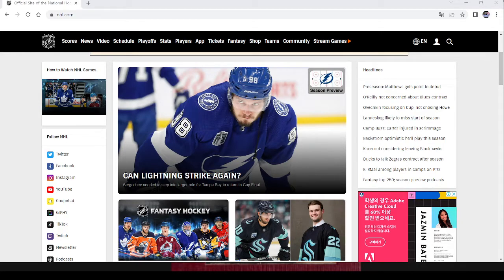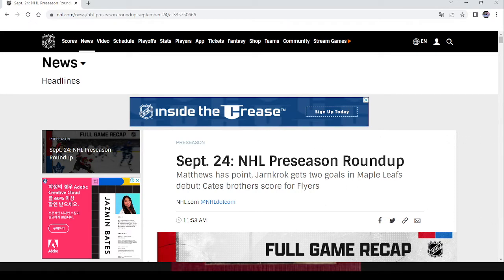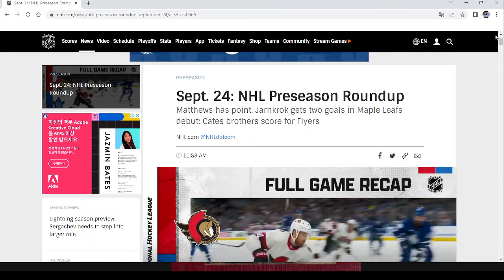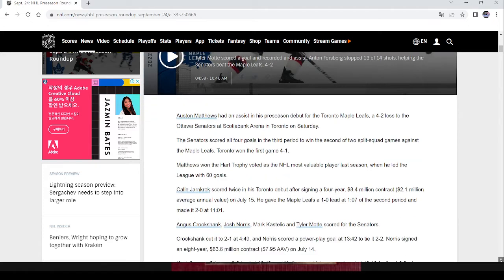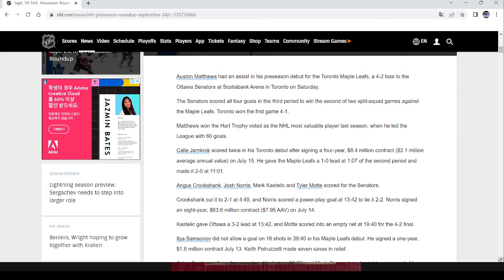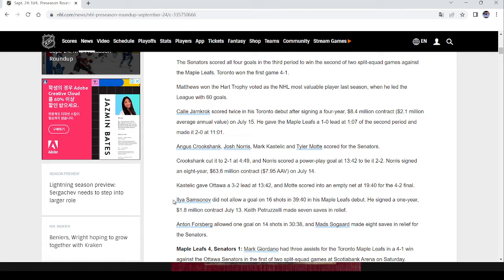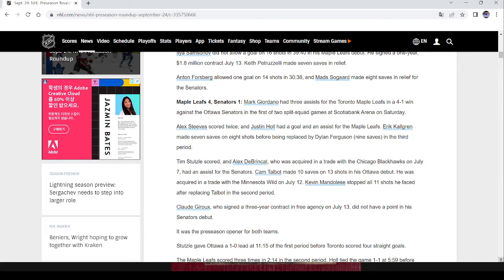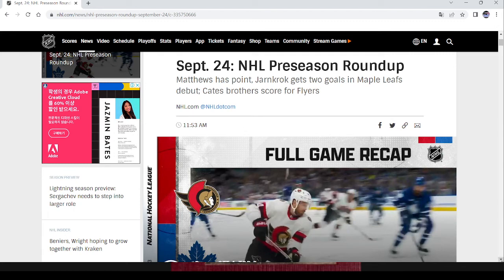Sens-Leafs Preseason - A Little NHL Dot Com Reporting Rant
So good and important to know Auston Matthews had one point... in a 4-2 loss to Ottawa.

I would have received a negative evaluation (deservedly so) from a teacher or professor for this "quality" of event reporting in high school or undergrad year one, so how does this get a pass on NHL dot com?